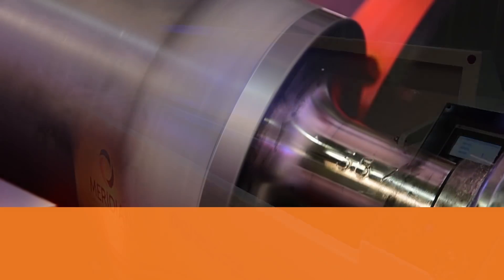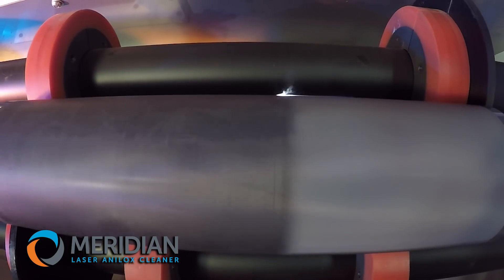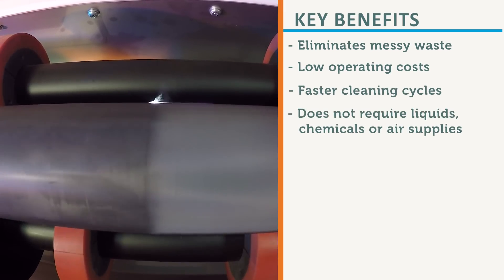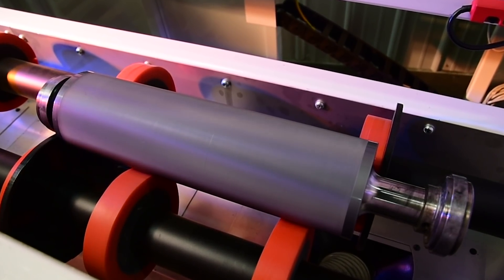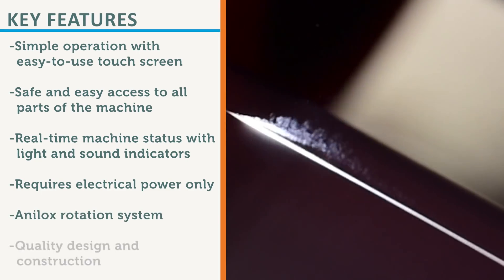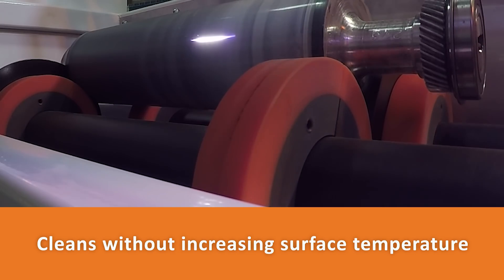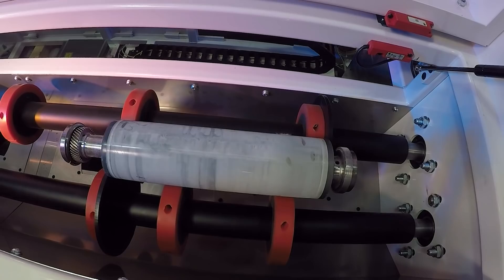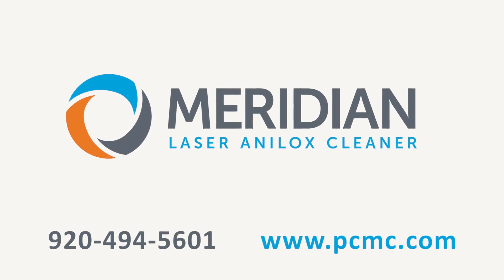PCMC's Laser Anilox Cleaner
Deep cleans the anilox cells without damaging them, using a powerful laser that vaporizes deposited particles inside of the cells. It deeply cleans chrome and ceramic rolls of any line screen without causing surface wear. The result is a superior clean, improved print quality and a longer life for your anilox rolls.